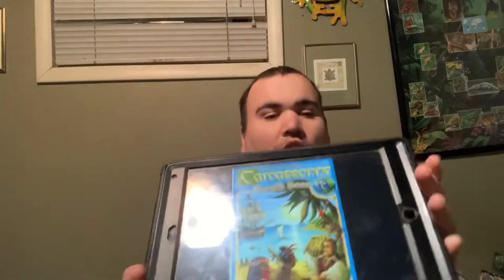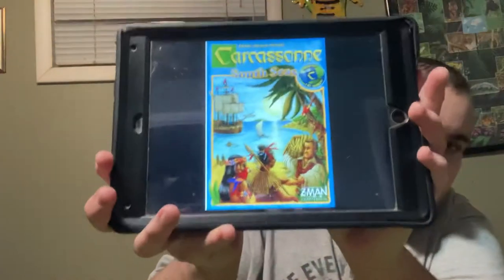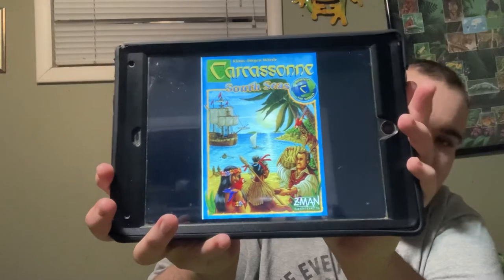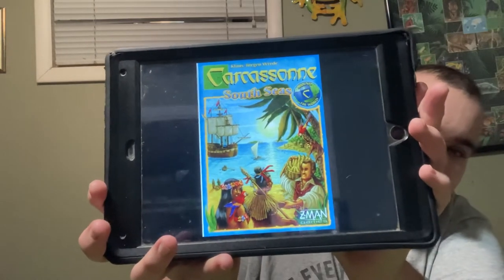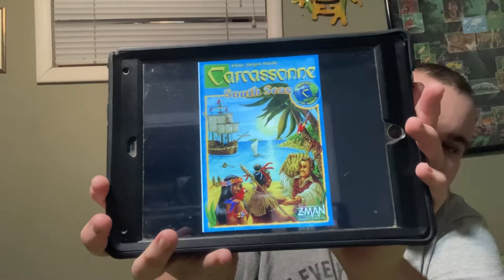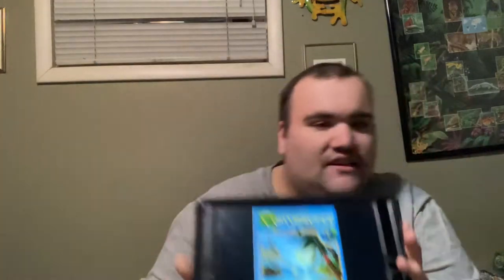5 Carcassonne stand-alone expansions review